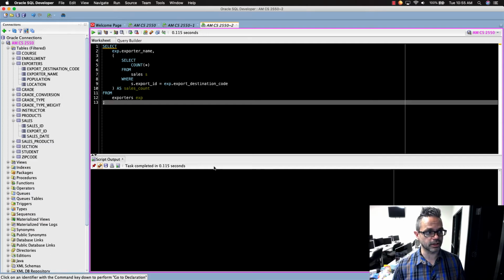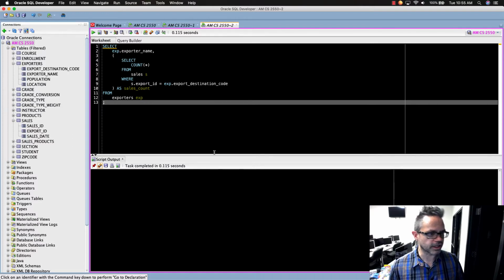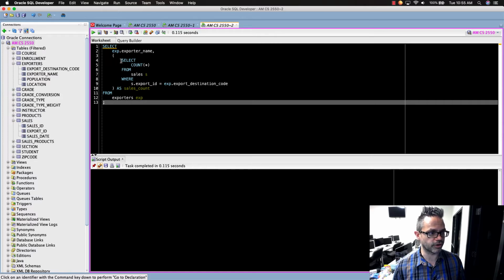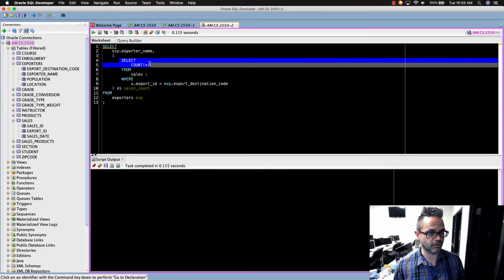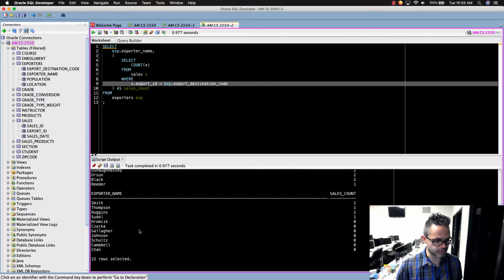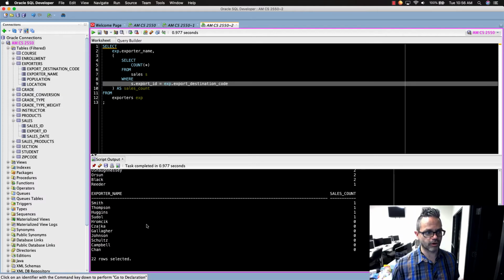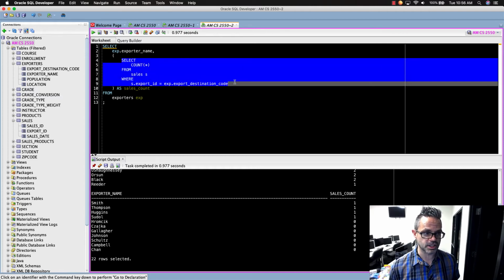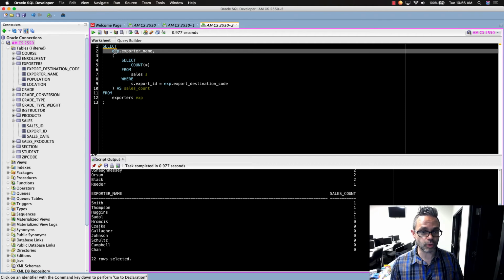Database: correlated sub query demo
Using a correlated subquery in the SELECT clause